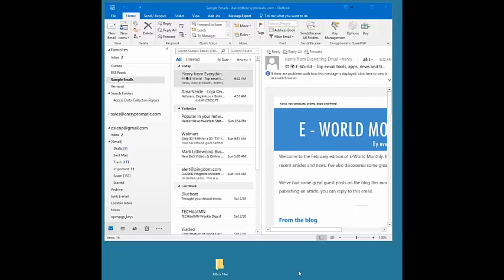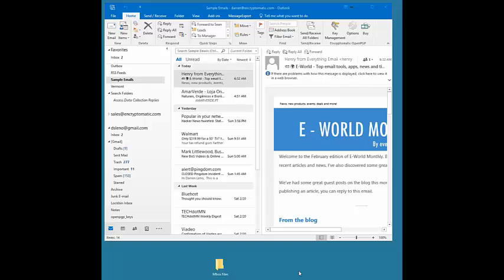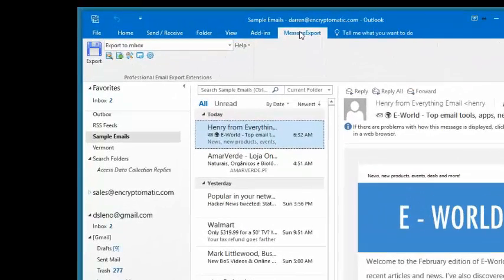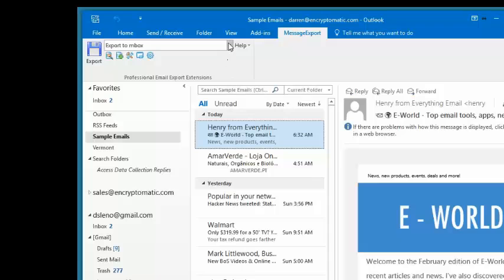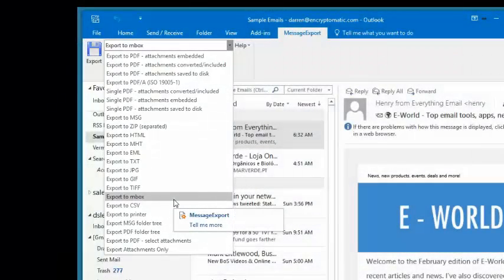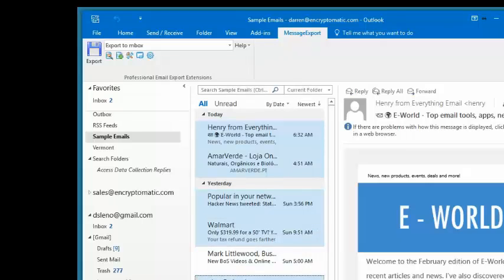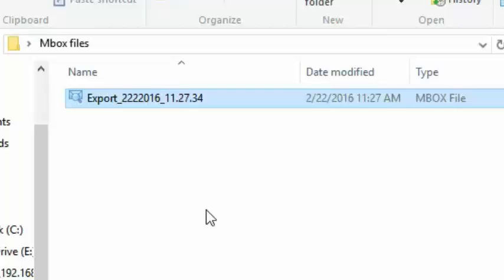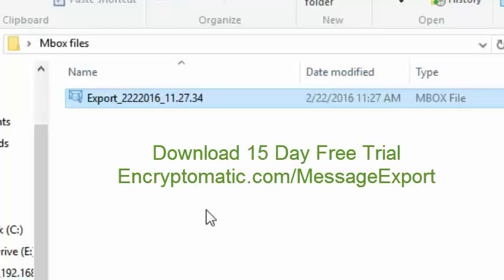How to Convert Outlook Email to MBOX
Outlook to MBOX email conversion

Microsoft Outlook has limited capabilities to export email. MessageExport add-in adds many additional export formats to Outlook, including MBOX. This video shows how to bulk convert Outlook emails to MBOX.